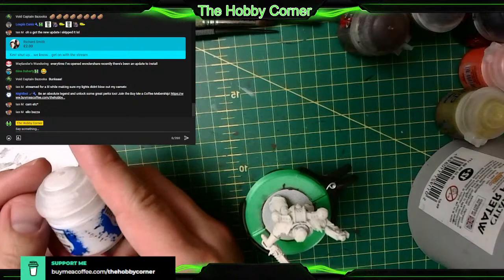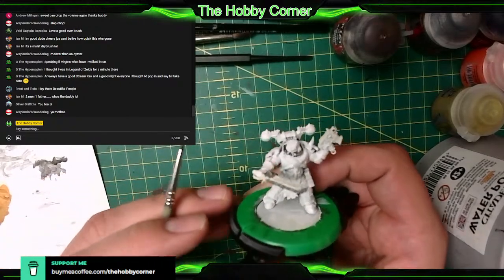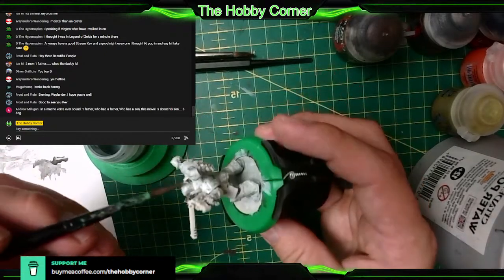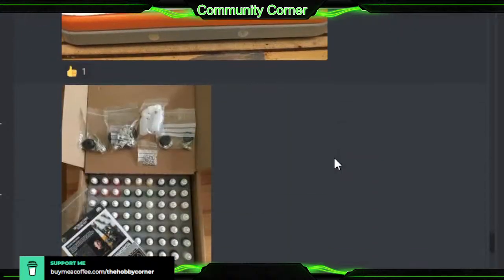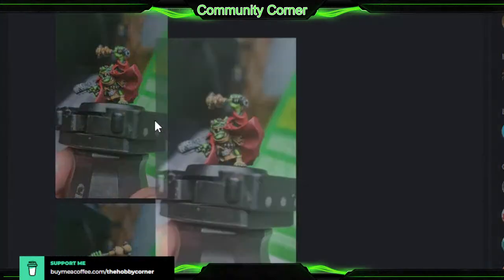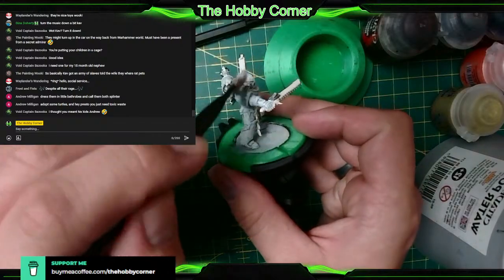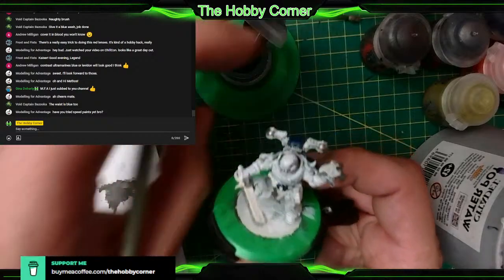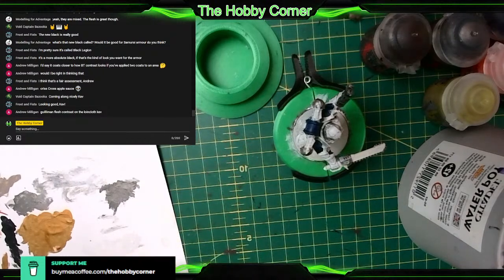BLOOD FOR THE BLOOD GOD! | Friday Night Hobby Hangout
Let's give this 40k mini a 30k paint job!

🔴Don't forget you can unlock exclusive extras by joining either the YouTube Membership

🟣And come say hello in our Discord server!

🟠For anything else, check out Elemental Games for discounts here!